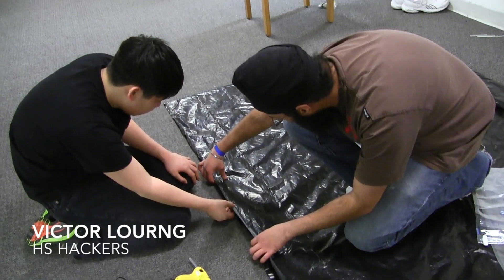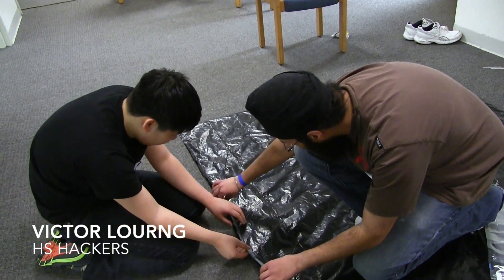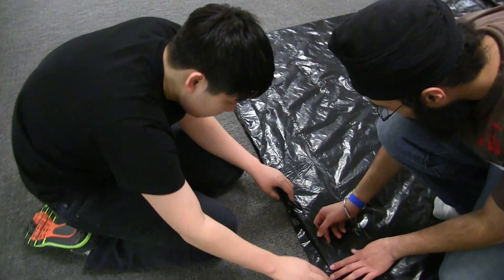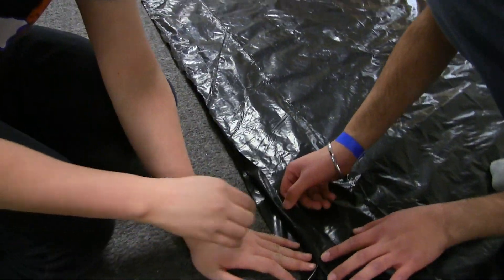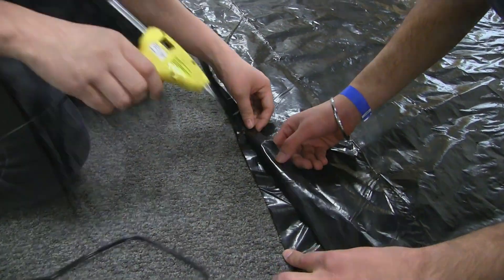Portable Shower - DragonHacks Spring 2015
Shariq Hashme, Victor Lourng, Gurpreet Singh, and Harman Anand built a portable shower at DragonHacks Spring 2015. It folds up and fits in a small bag and can be used in any public bathroom.